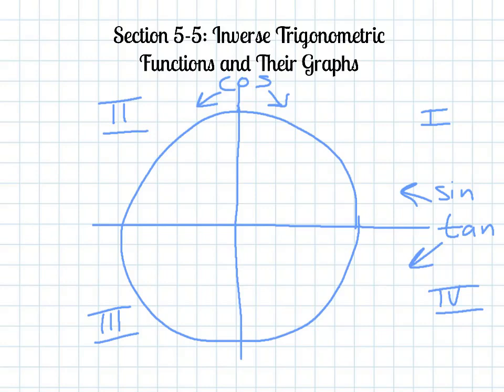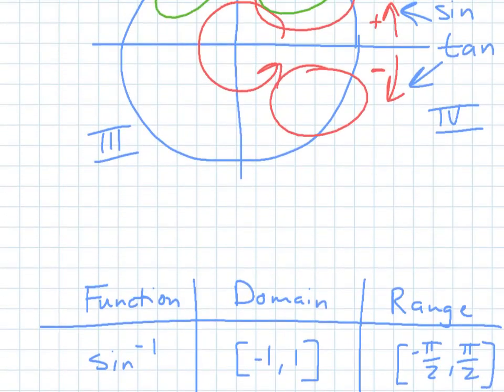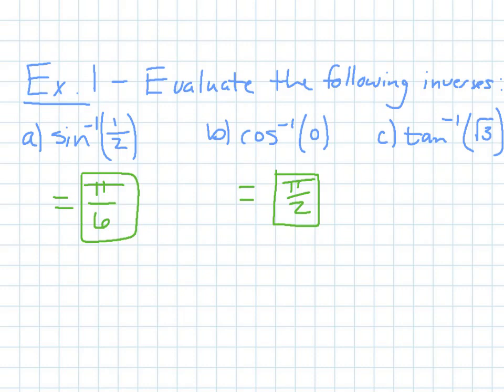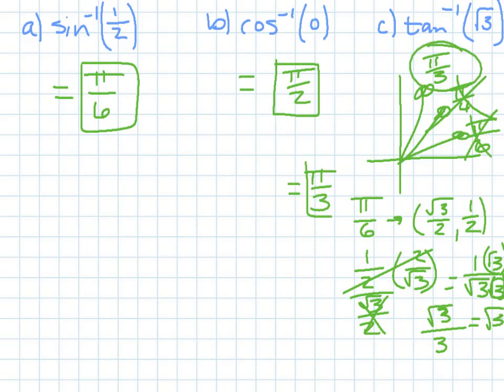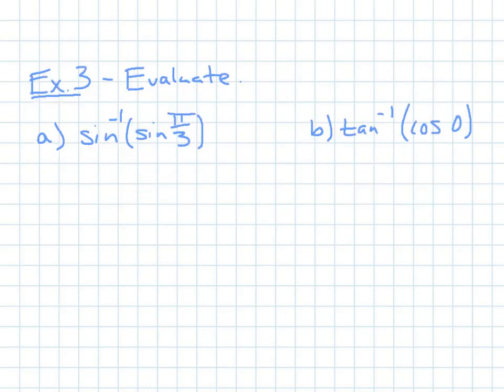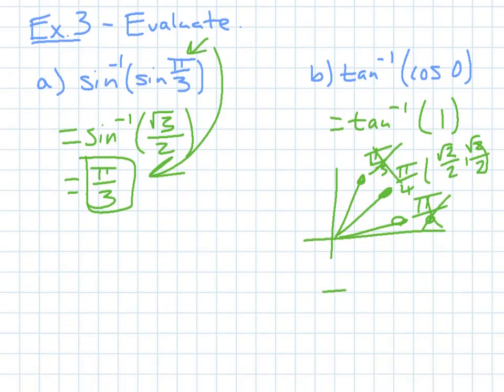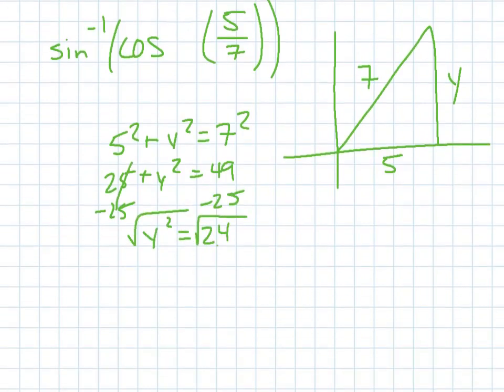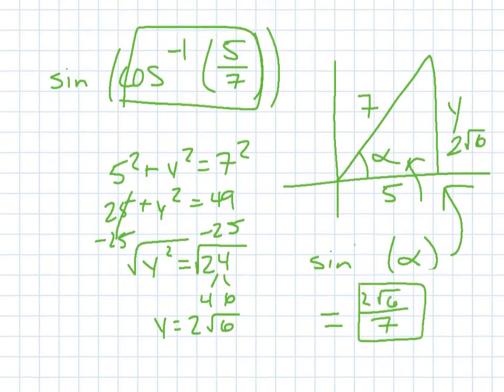Section 5-5: Inverse Trigonometric Functions and Their Graphs